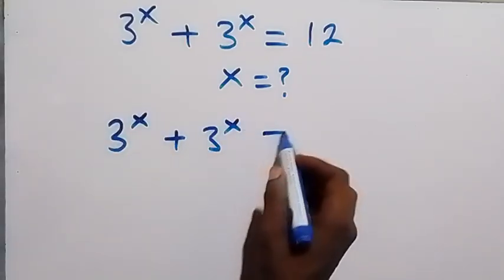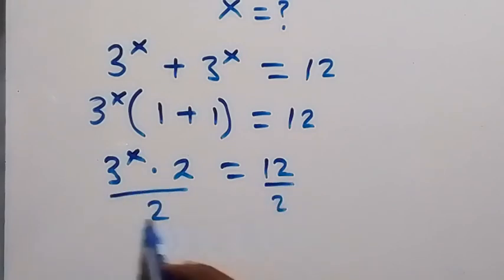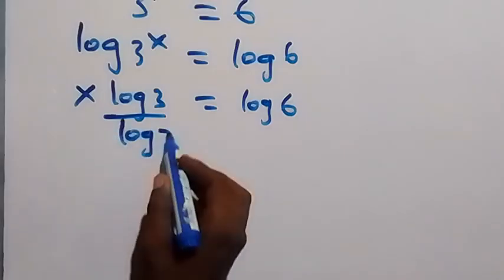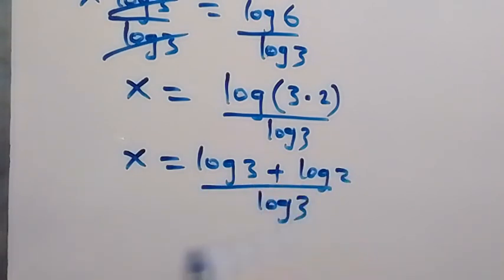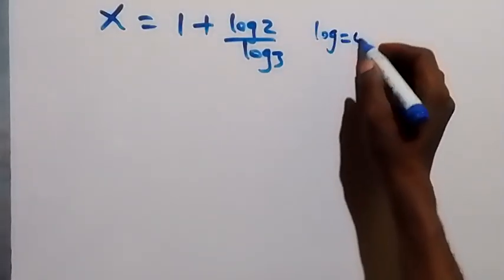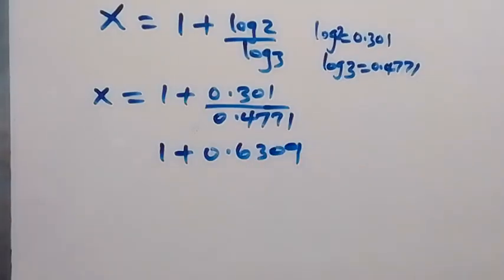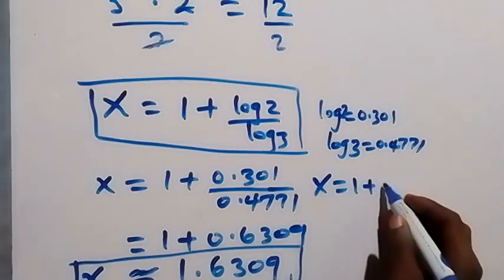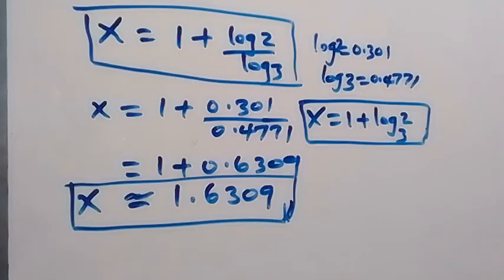Japanese | Can you solve this ? | Math Olympiad